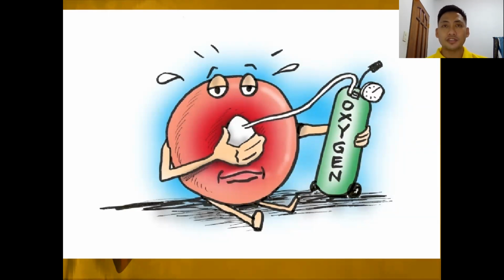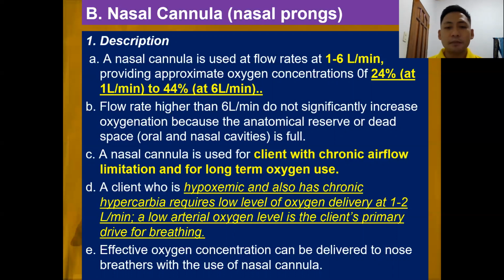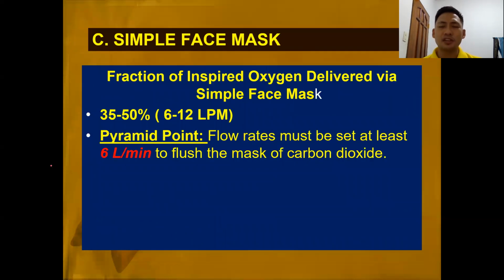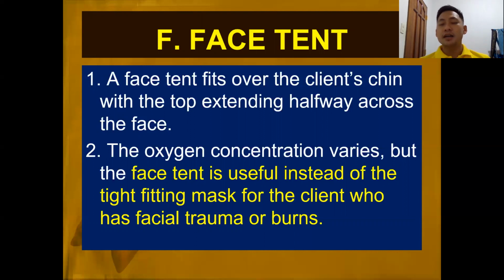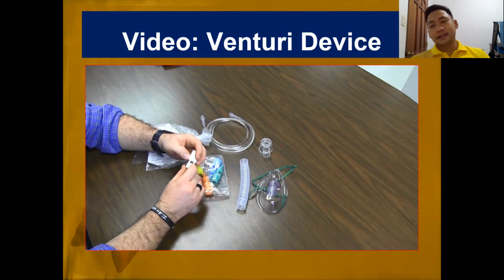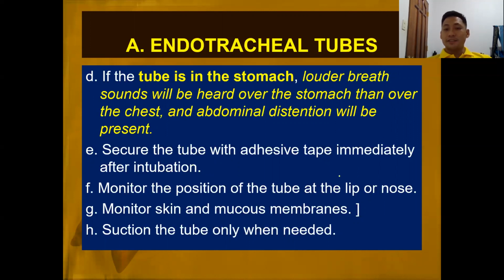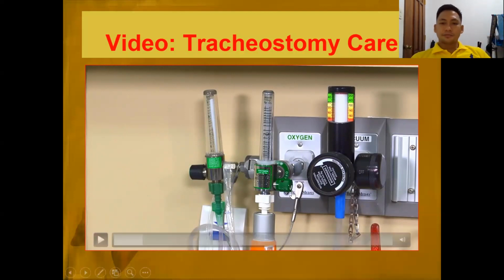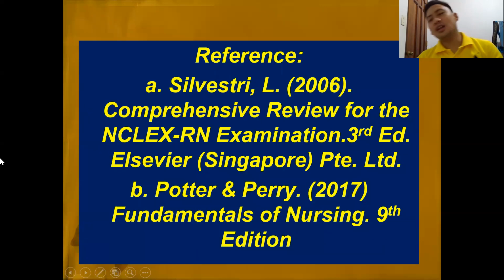NCM 112 OXYGEN THERAPY LECTURE